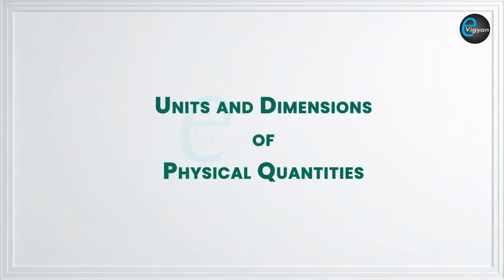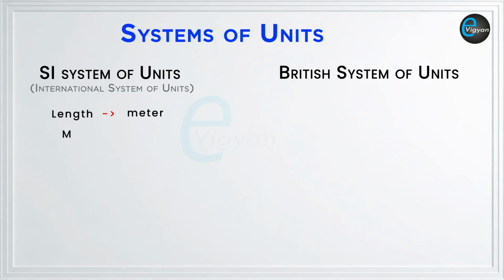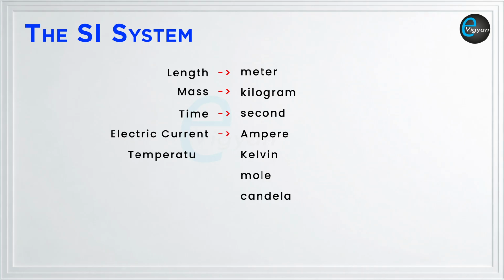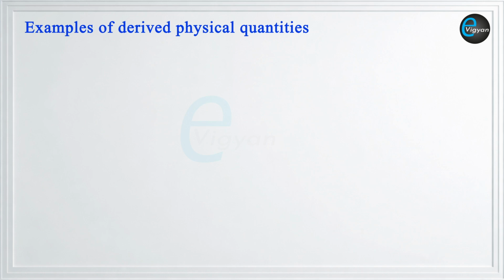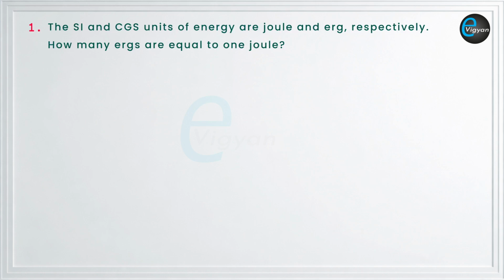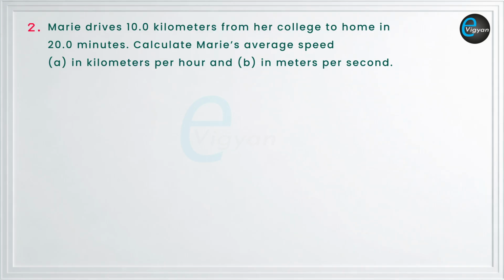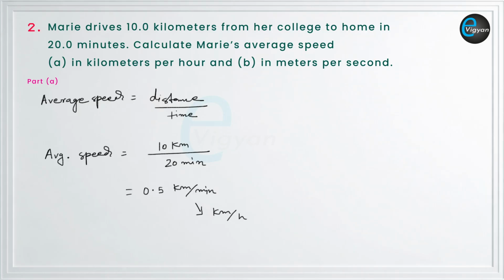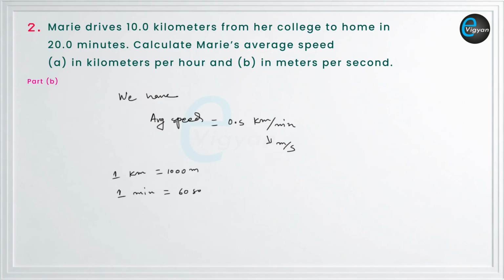Units and Dimensions | evigyan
Understanding the Language of Physics

In this video, we take our first technical step into physics by learning one of the most fundamental concepts — Units and Dimensions of Physical Quantities.

Before discussing force, motion, or energy, it is essential to understand how physical quantities are measured and why units are necessary. This lesson builds the foundation for all future topics in physics.

🔹 What You’ll Learn in This Video:

✔ What is a unit and why it is needed
✔ Why numbers without units have no physical meaning
✔ Different systems of units (SI and British systems)
✔ The SI system and its seven fundamental quantities
✔ Difference between fundamental and derived physical quantities
✔ Examples of derived quantities like velocity, acceleration, and force
✔ Step-by-step numerical problems on:

Energy unit conversion (Joule ↔ Erg)

Speed unit conversions (km/min → km/h, m/s)

📌 High school students (Class 9–12)
📌 Undergraduate physics students
📌 CSIR-NET / GATE / JEE aspirants
📌 Anyone starting physics from basics

🔹 What’s Next?

In the next video, we will explore:
👉 Dimensions and Dimensional Analysis
and learn how physics equations are checked for correctness.

Let’s learn physics step by step, from the ground up.